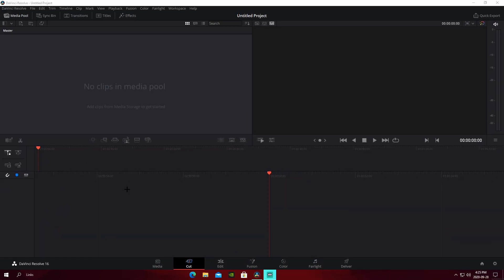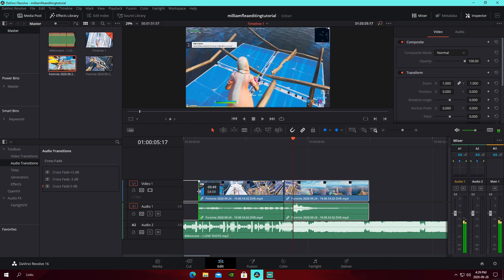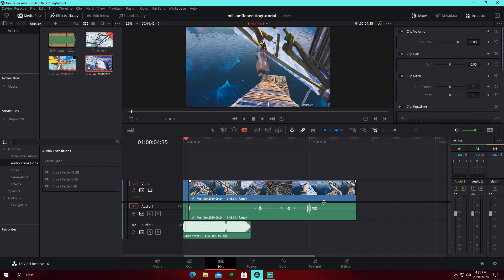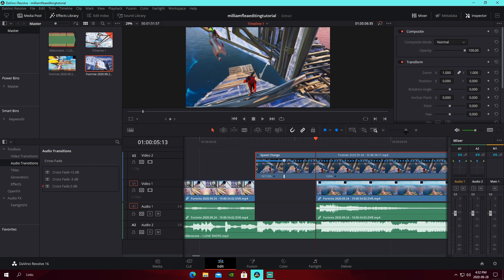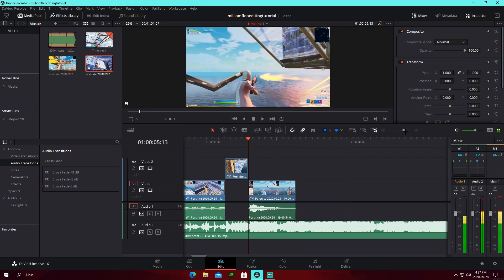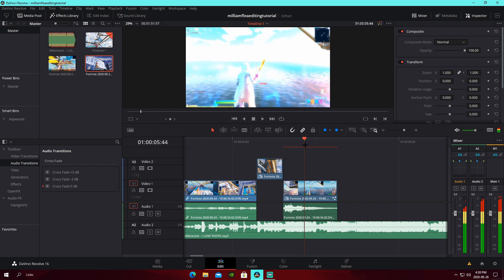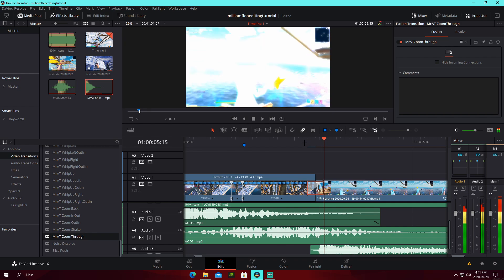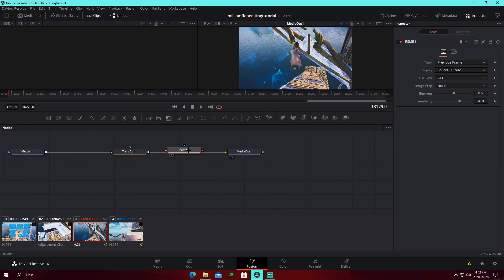How to Edit Like Flea / Milliam in Davinci Resolve 16 !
It's free for you guys and it helps me out a lot!

In today's video I show off how to edit like flea/milliam in a new davinci resolve 16 tutorial. Flea and Milliam have a signature editing style that includes different cinematic type clips. I show how you can get these cinematics, as well as how you can time-remap them to fit the feel of your song. I also briefly cover time ramping, when it comes to finishing off a kill at the end of a clip. Lastly, I cover how to add black bars to the cinematics to make them more appealing.

CHAPTERS:

0:00 - What You Will Learn
0:07 - Intro
4:45 - Adding Cinematic
5:35 - Time Remapping Cinematic
10:42 - Time Ramping
12:30 - Swoosh Effects
15:27 - Black Bars for Cinematic
16:57 - Cinematic Effects
17:36 - Outro